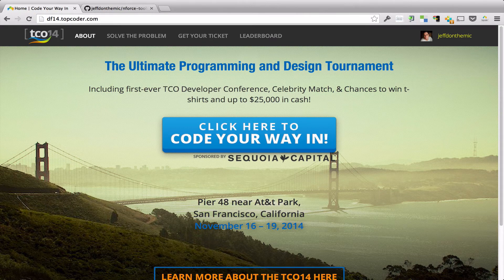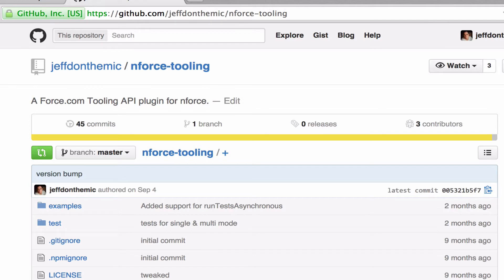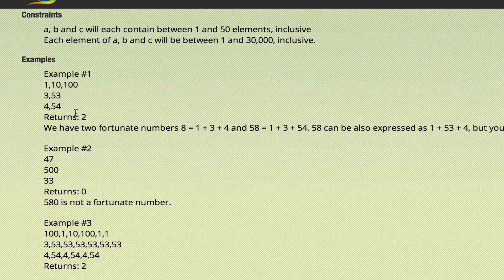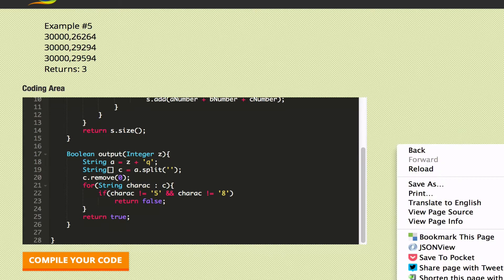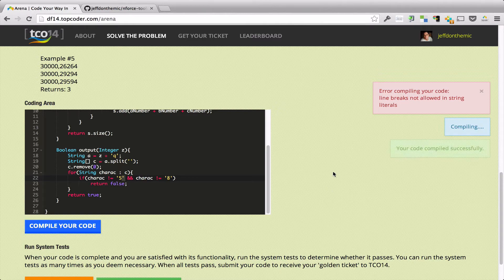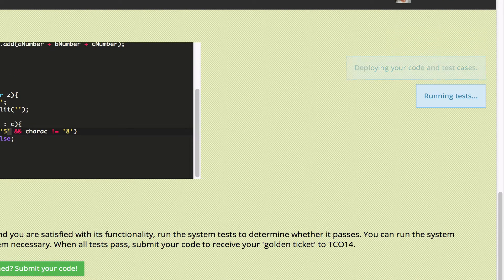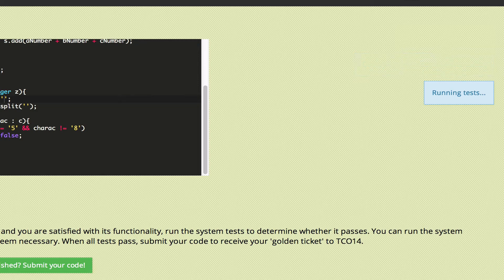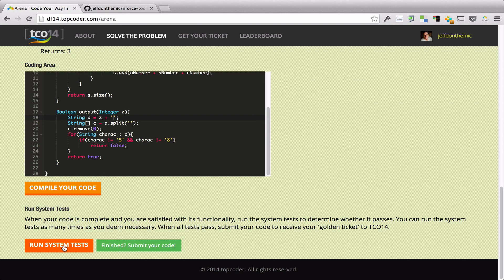Apex Algorithm Challenges for Force.com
Demo of the topcoder Code Your Way In app for Apex using the Force.com Tooling API.